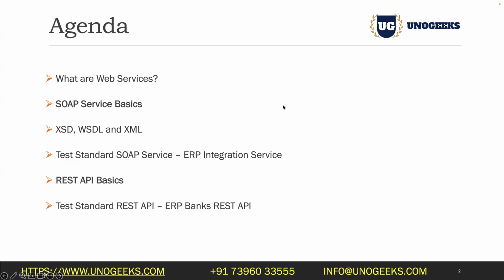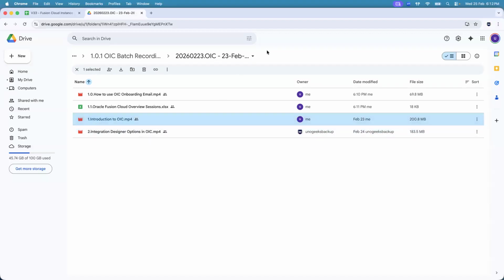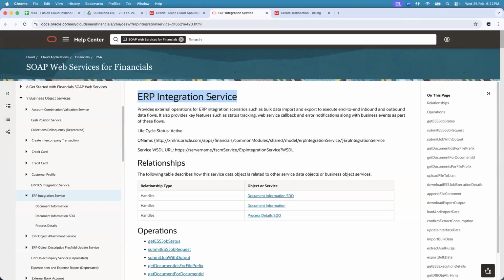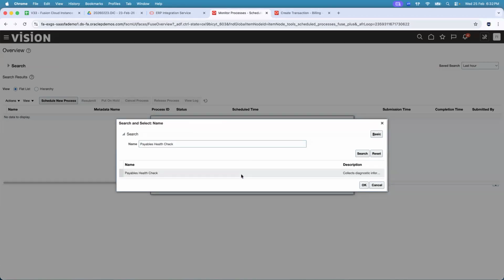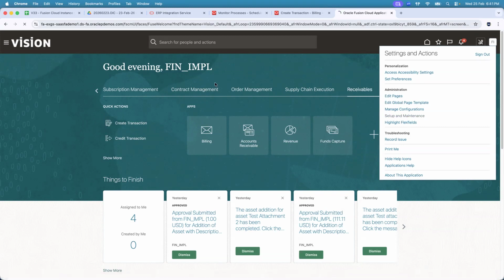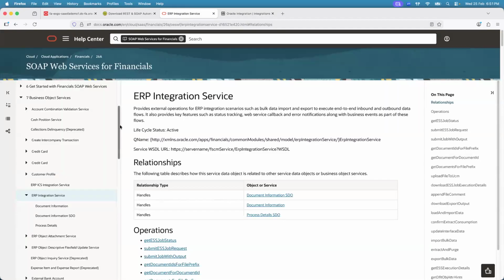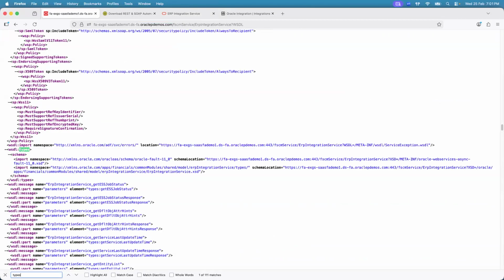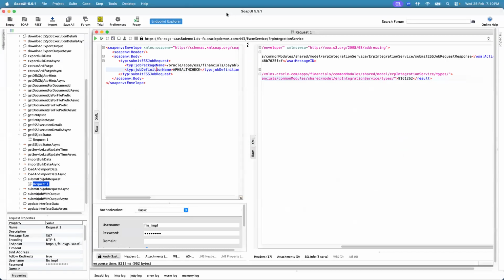OIC Training | Oracle Integration Cloud SOAP Services Tutorial | WSDL, XSD & ERP Integration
Oracle Integration Cloud (OIC) Training – Live Projects + Real-Time Integrations

OIC Training Day 3 Demo Session | Oracle Integration Cloud SOAP Services & Web Services Tutorial

In this Day 3 Oracle Integration Cloud (OIC) demo session, you will learn the fundamentals of web services used in real-time enterprise integrations. The session covers what web services are, detailed explanation of SOAP service architecture, understanding XSD, WSDL and XML structures, and how Oracle ERP Cloud exposes standard SOAP services for integration.

You will also see a practical hands-on demonstration using SOAP UI to test ERP Integration Services and validate real-time service responses directly in Oracle Fusion Cloud. This session helps you understand how real-world integrations are designed, tested, and deployed in live Oracle Integration Cloud projects.

This session is ideal for OIC developers, integration consultants, middleware professionals, and freshers looking to build strong technical integration skills in Oracle Integration Cloud with real-time project scenarios.

UnoGeeks provides live instructor-led OIC training with hands-on projects, interview preparation, certification guidance, and placement-focused career support.